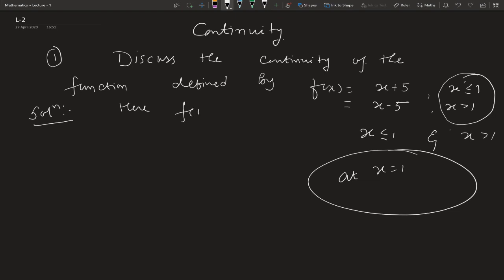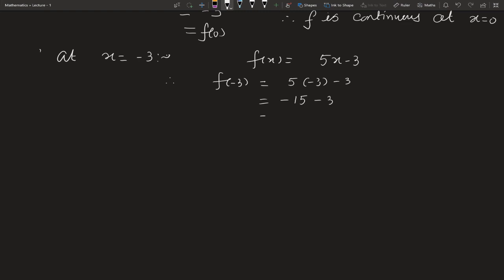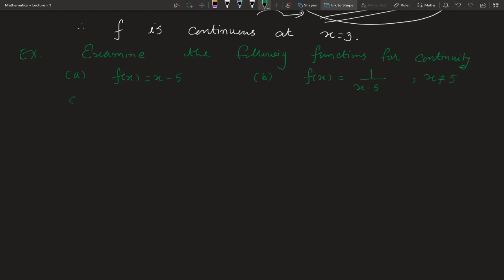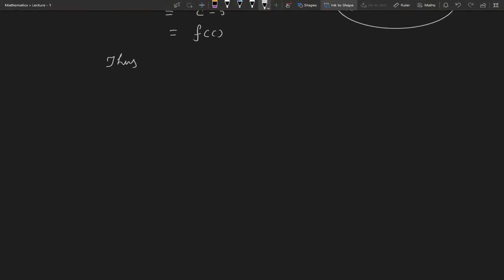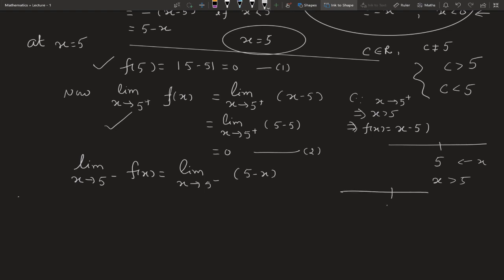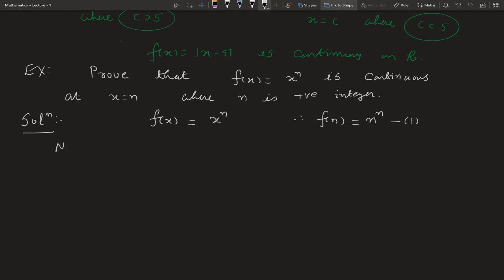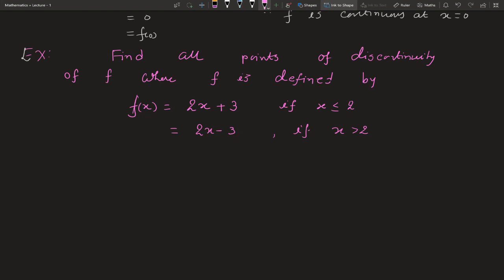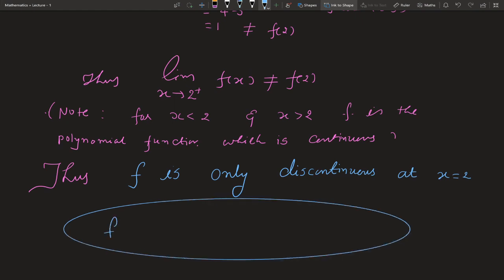Continuity and Differentiability (2)